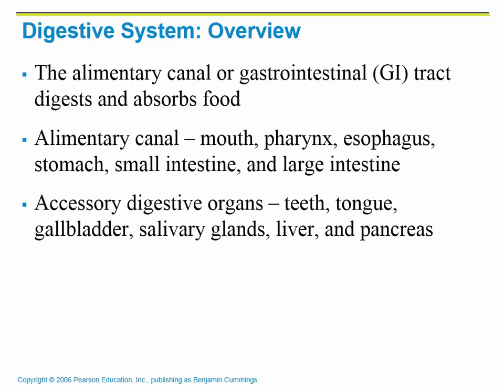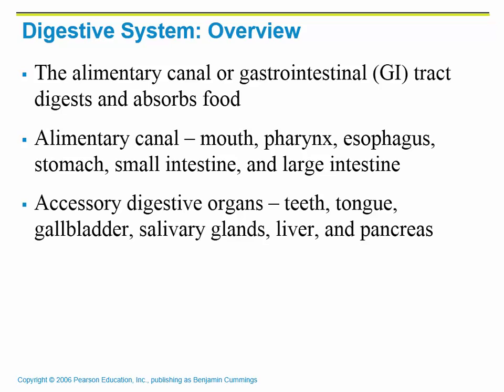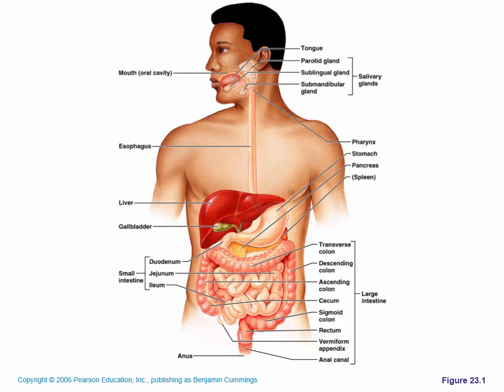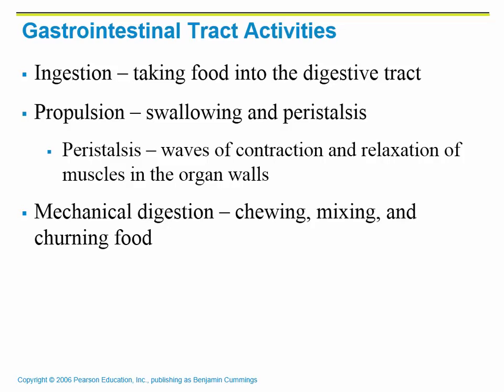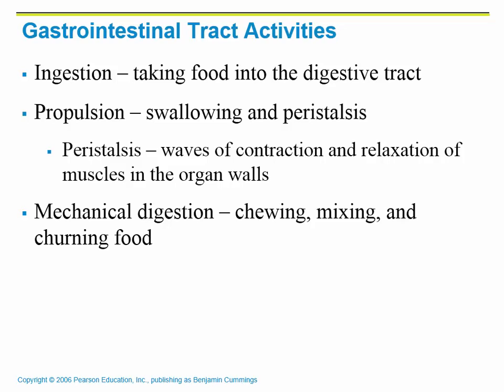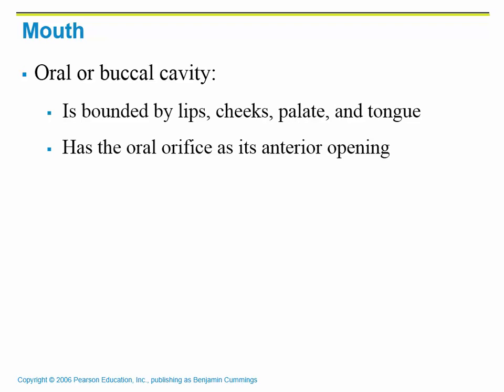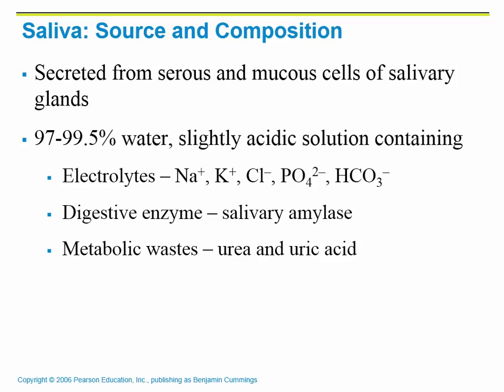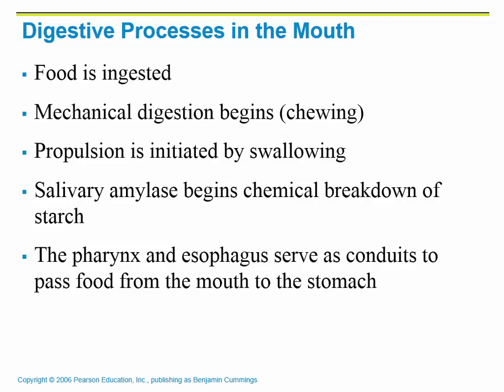Ch. 23 Lecture #1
Alimentary canal